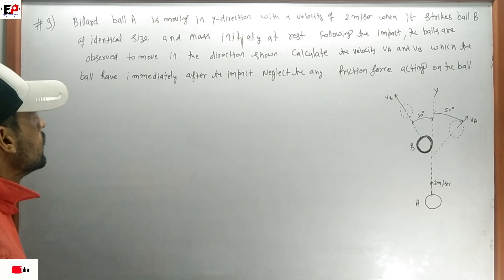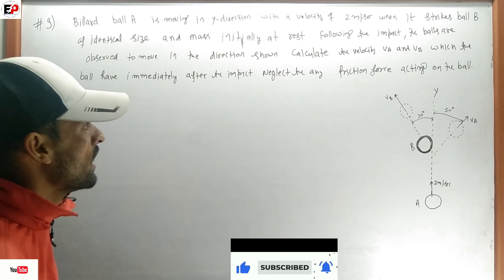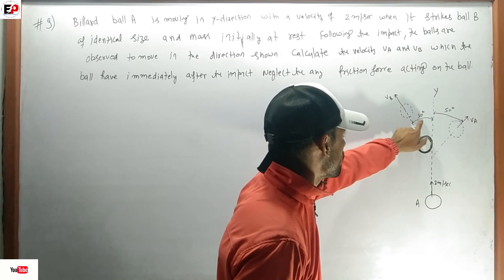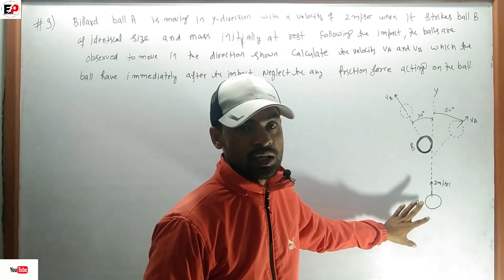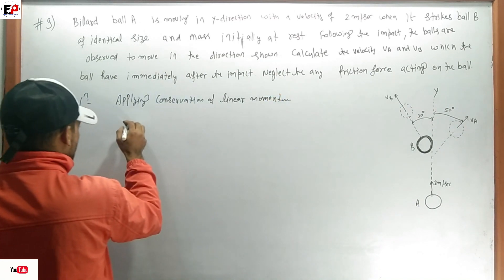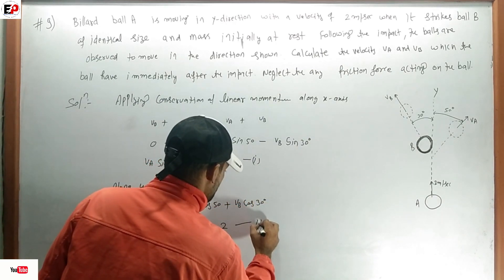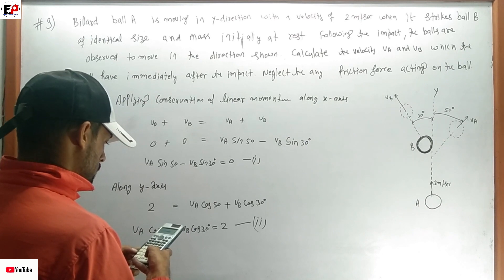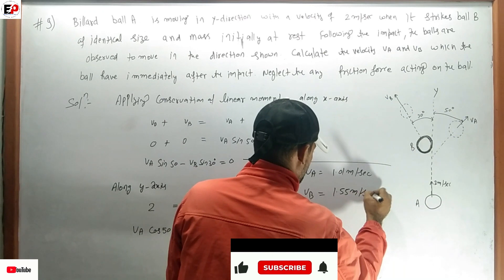Applied Mechanics-II System of particles of Numerical -11(POU:2016spring ,2018fall)Pu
system  of particle numerical  this type of
numerical is mostly asked in final exam of pokhara university and another universities is important  numerical for final exam. like  ( Tu pu ku Mu Fu).

if any question of pokhara university applied mechanics -II .You will plz comment in comment section we will try to provide you the solution of any questions  as soon as possible through vedio.!!!

Thanku❤️❤️